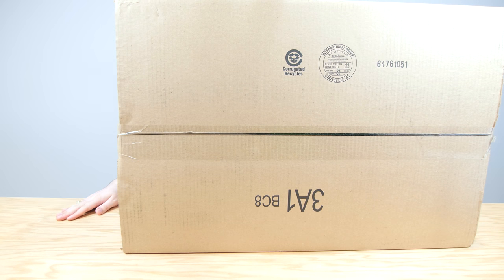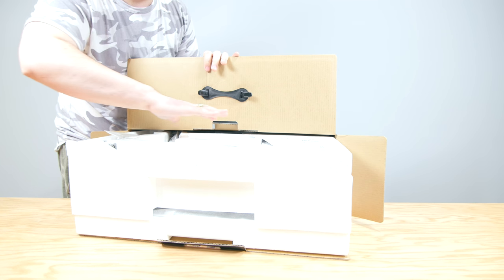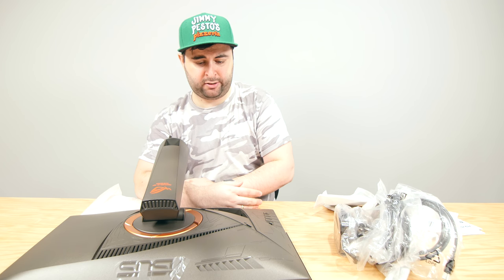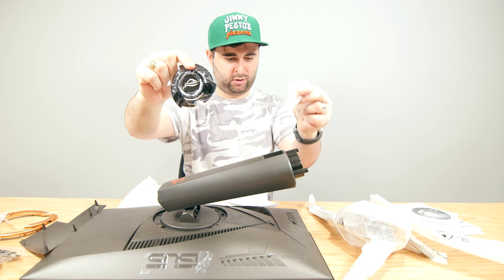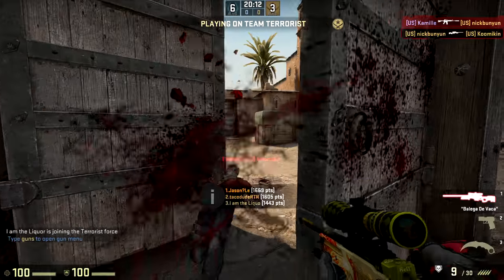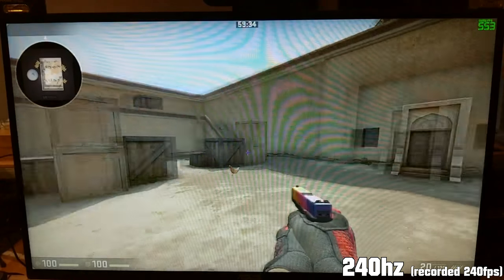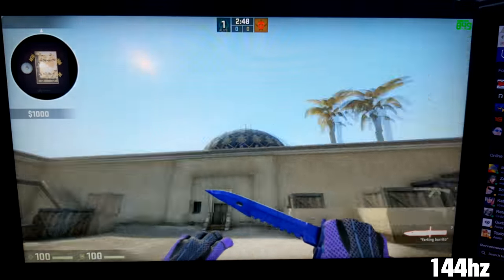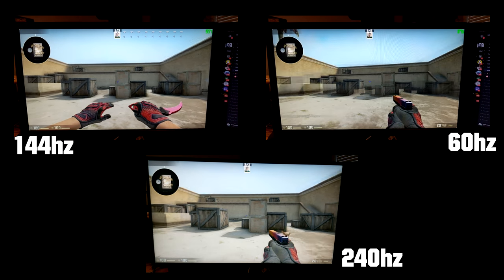144hz vs 240hz Gaming Monitor - Worth It?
ASUS ROG SWIFT PG258Q 24.5" 240Hz
ASUS VG248QE 24" 144Hz
ASUS VS247H-P 23.6" 60hz

Nick Bunyun
3300 Hamilton Mill Rd.
Suite: #102-163.
Buford, Georgia. 30519